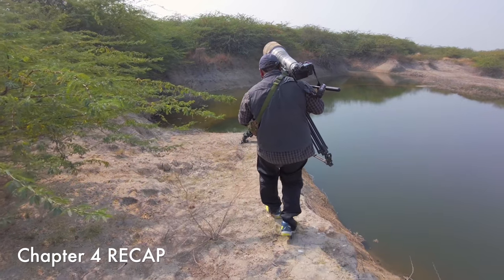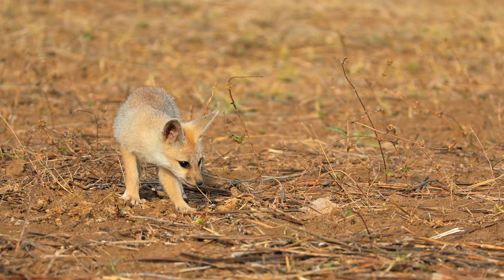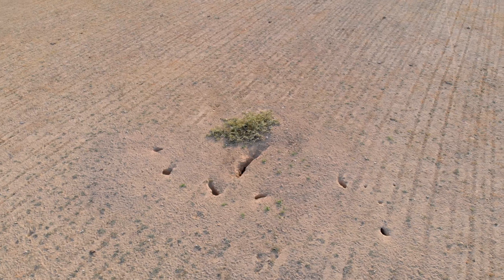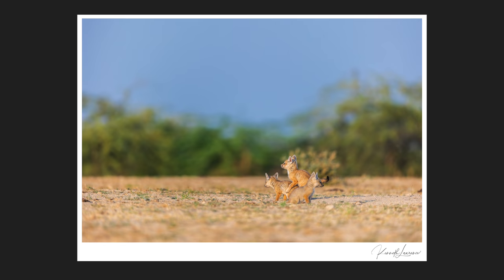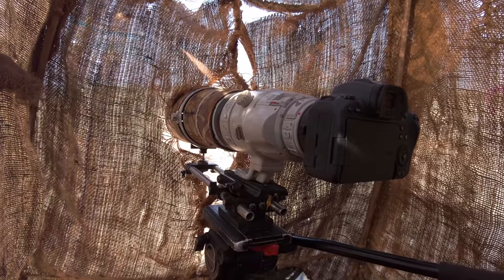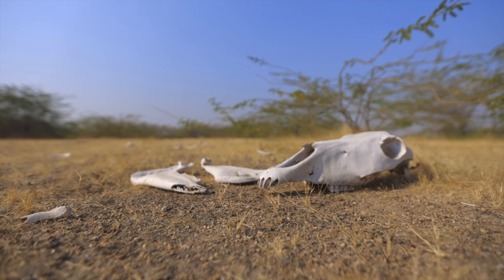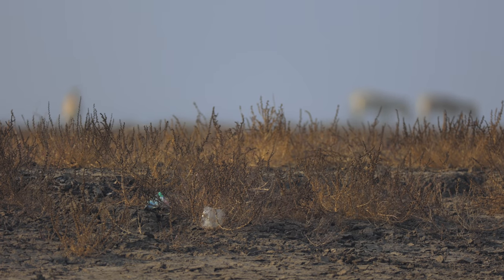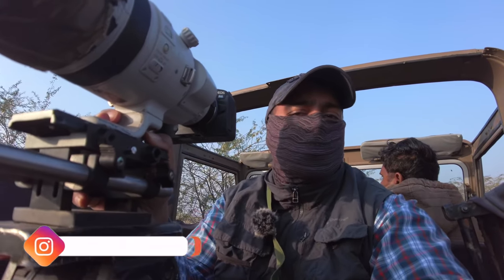Filming Wild Foxes on the Canon EOS R6 | DESERTS OF INDIA Chapter 5 - CHILDREN OF SPRING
Chapter 5 of my Deserts Of India series is finally here! Titled Children Of Spring, this is the second last instalment of the Kutch series where I spent five days filming and photographing Foxes and their young ones. We're going to observe them up close, understand their behaviour and experience a potpourri of unbound emotion. I'll bring you precious moments of liberty, joy and innocence; all coupled together with instinct, survival and family.

I previously introduced you to two Desert Fox mothers, Imli and Secret; this time, I'll introduce you to a new Fox mum, Nightshade. She's an Indian Fox (Bengal Fox) and she has three young ones that are barely a few weeks old. Her den is situated in the middle of a farm, 30kms outside the Little Rann of Kutch. As this leash of Foxes displays hints of coexistence and habitat loss, we'll discover just how much biodiversity exists outside protected areas.

Fox pups are also called cubs or kits, and capturing intimate moments of them had its fair share of trials and triumphs. I'll show you the mistakes I made as well as the different strategies I used, including building a photography hide / blind to shoot from. Waiting outside the dens for several hours gave me fantastic natural history sightings sometimes, and other times, no activity at all.

This chapter is really close to my heart, it took painstaking weeks to put together and it's nearly the length of a Netflix documentary. Check it out when time permits and I hope you enjoy these wonders of the Little Rann of Kutch. :)

Produced by Kenneth Lawrence.

Co-produced by Rann Riders & Soar Excursions.

Guides - Samat Khan & Rizwan Malik, Rann Riders.

Special thanks to Soar Excursions for the Canon EOS R6.
Filmed in 4K 60fps & 10 bit C log.

► Economical PRO Video Tripod I use / recommend:

► 80L Dry Cabinet / Dehumidifier I use:

► 30L Dry Cabinet / Dehumidifier I recommend:

► Camera Gimbal I use / recommend:

► Laptop I use for editing 4K & 8K videos:

► External HDD I use: